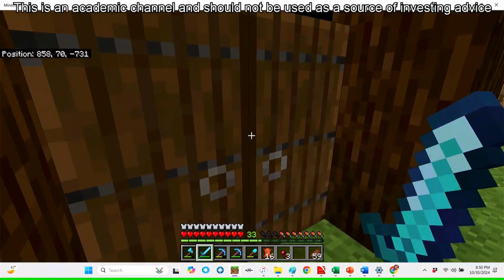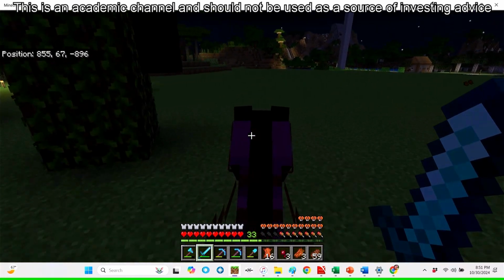Price/Sales ratio metric valuation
*** This is an academic channel and should not be used as a source of investing advice ***
Further topics of FINC3350: Investments
Common Stock Valuation
29.) Price/Sales ratio metric valuation